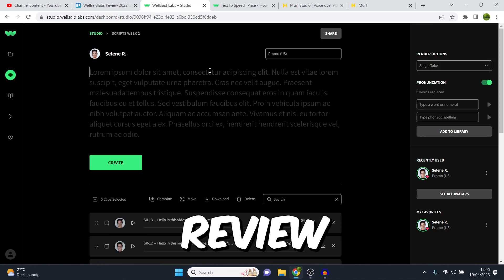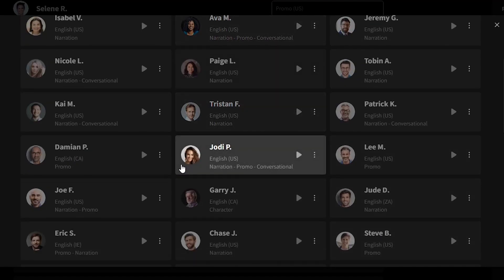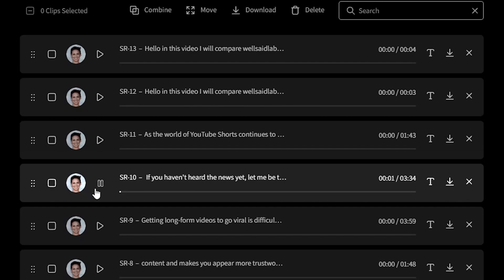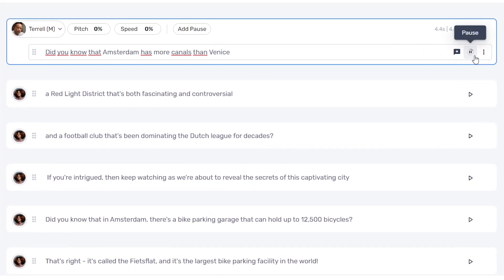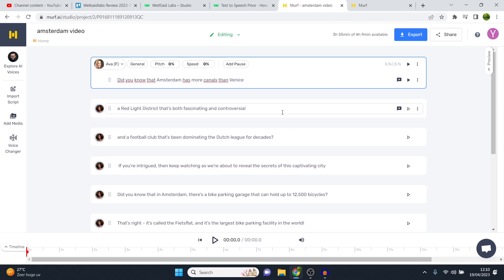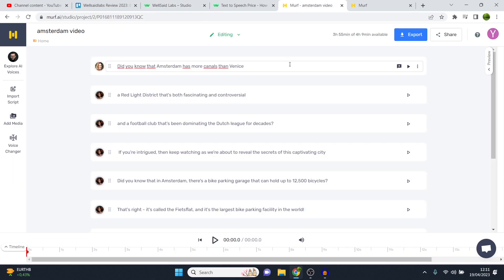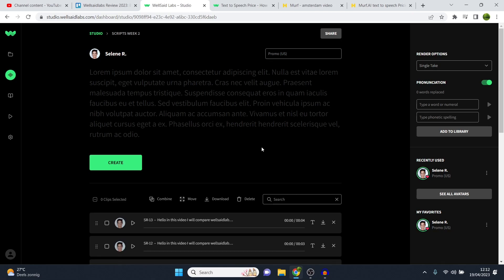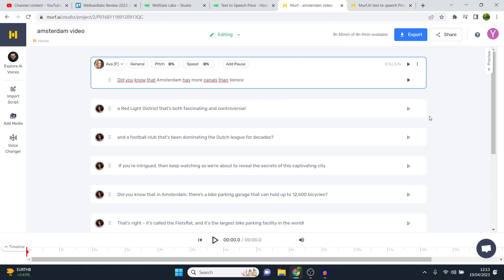Wellsaidlabs Review 2023: Better Text to Speech than Murf AI?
In this wellsaidlabs review I will show you if this is a great text to speech voice for you as well as quickly compare it to murf ai.